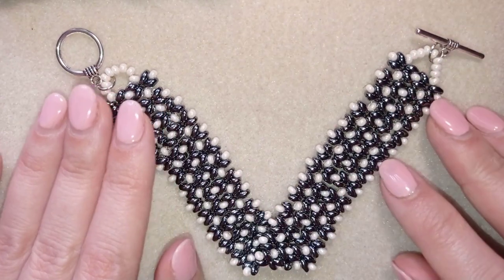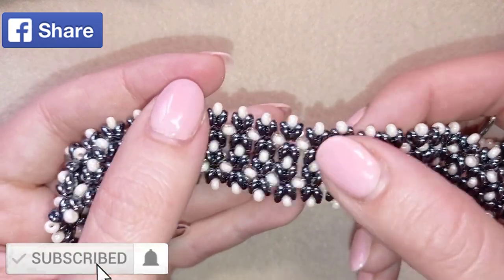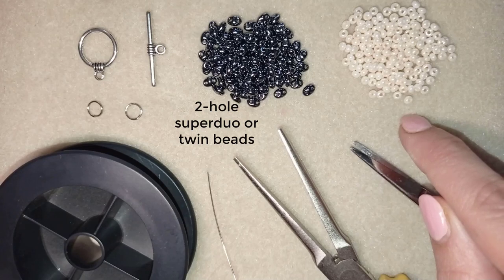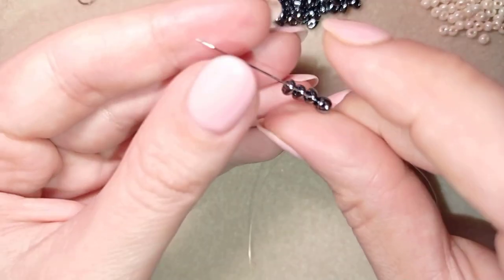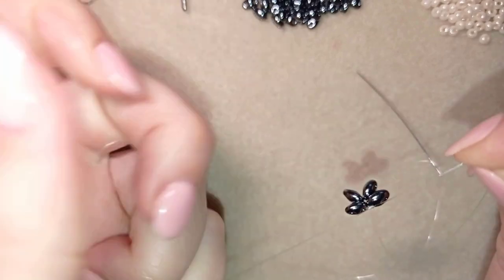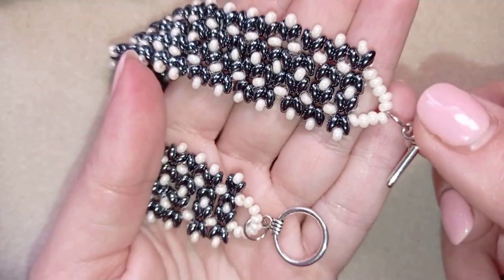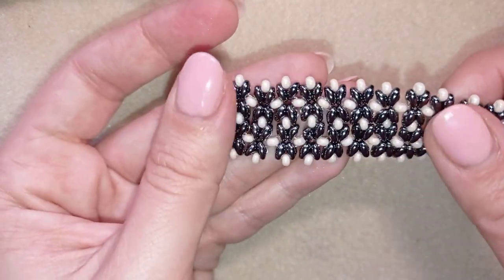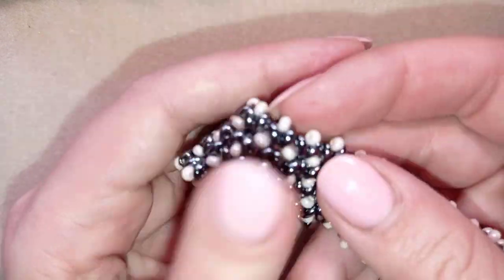Wide Cuff Superduo Bracelet - Tutorial. || DIY bracelet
Easy step by step instructions for Superduo Chameleon Bracelet .
1) 11/0 seed beads -golden and chameleon color
2) 2-hole superduo or twin beads - chameleon color
3) a clasp and a jump ring - old gold color
4) thread of your choice -  I use Monofilament - 0.006in=0.15mm
5) size 10  beading needle
6) scissors
7) pliers (not obligatory)